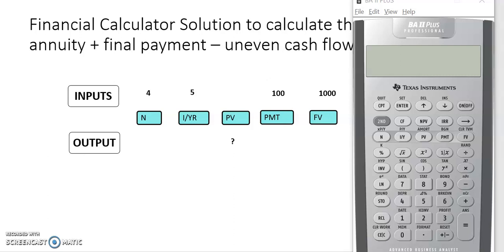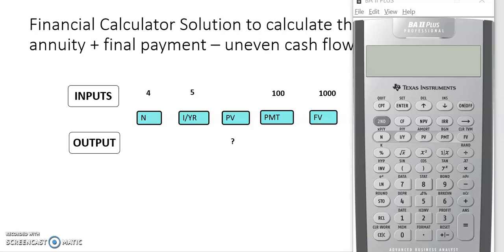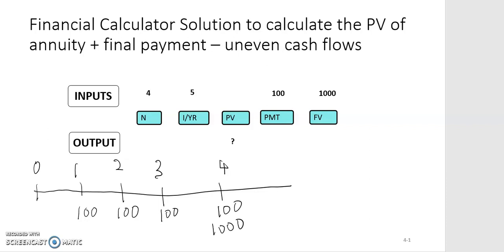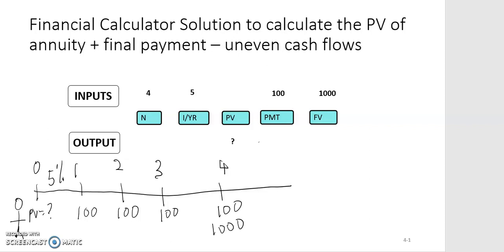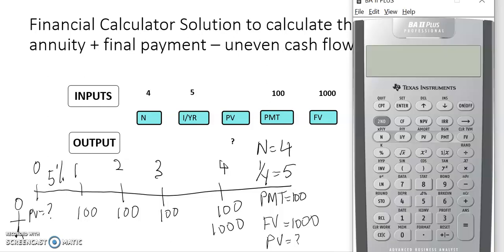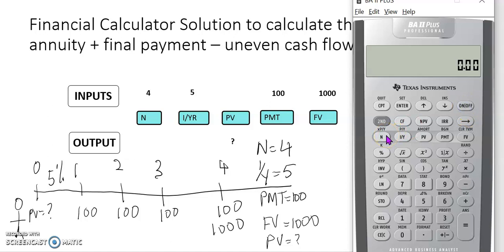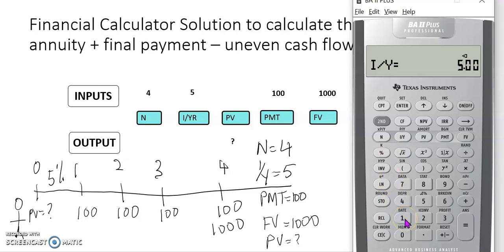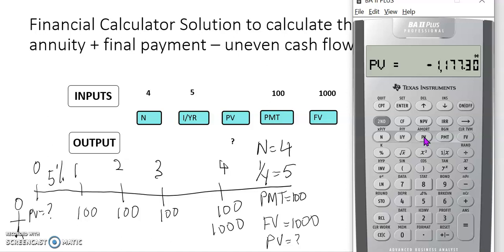Calculation of PV of annuity + final amount uneven cash flows using BA IIPlus Financial Calculator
Calculation of Present Value of annuity + final amount  (uneven cash flows) using BA IIPlus Financial Calculator